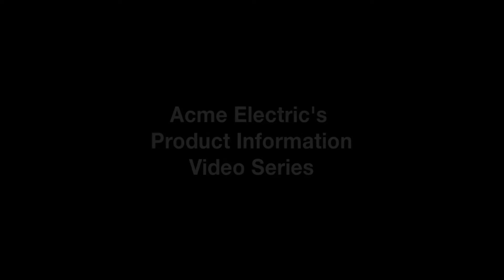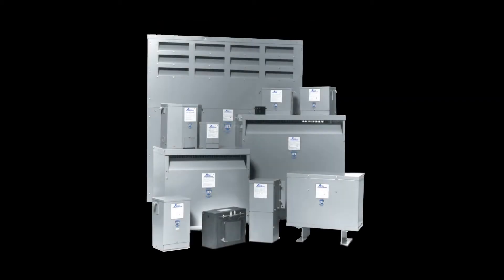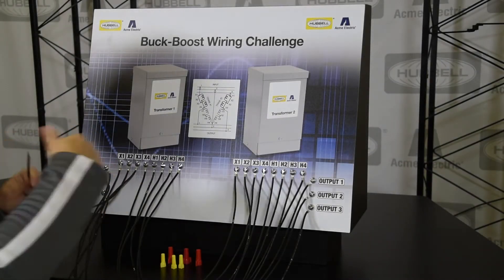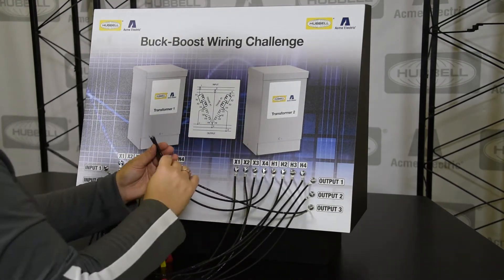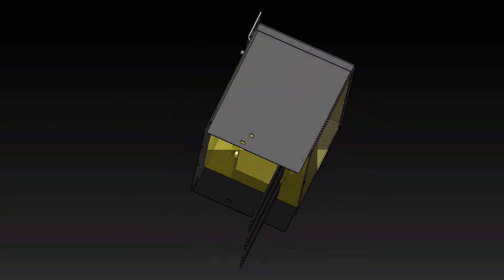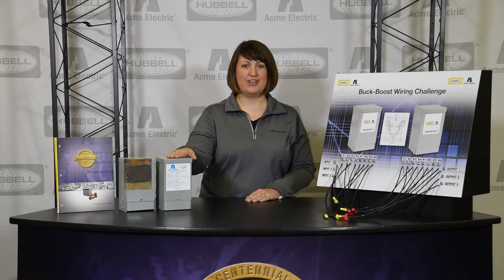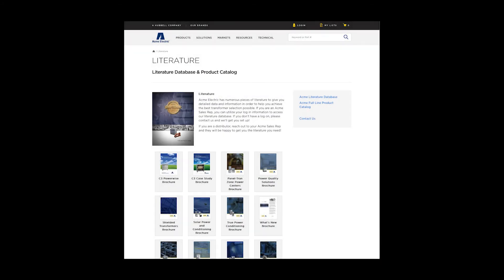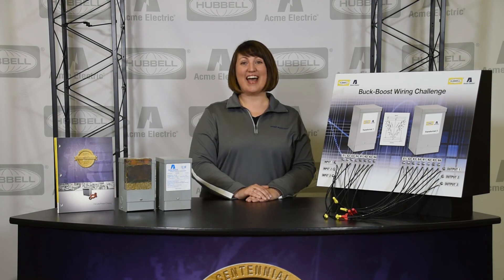Product Information Video Series - 3 Phase Buck Boost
Acme Electric's 3 Phase Buck Boost Transformer informational video, on the highlighting features and benefits in addition to saving you time and money.